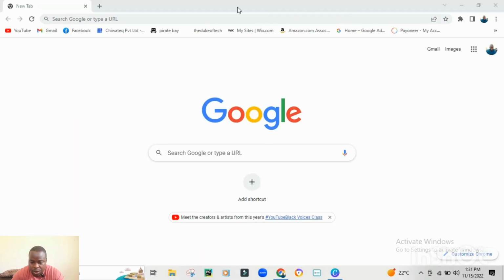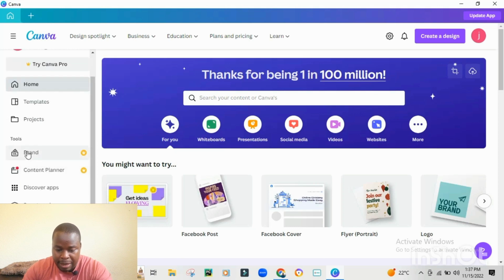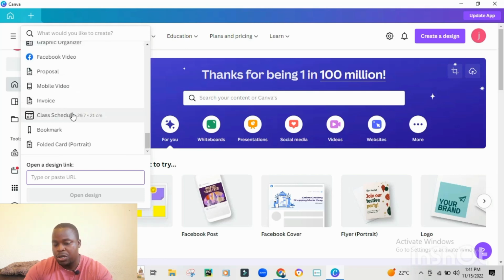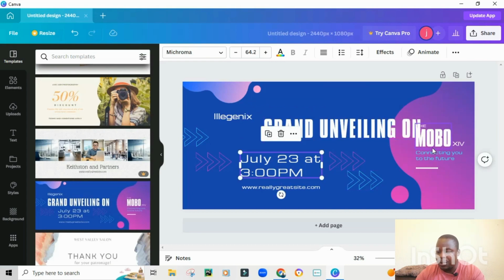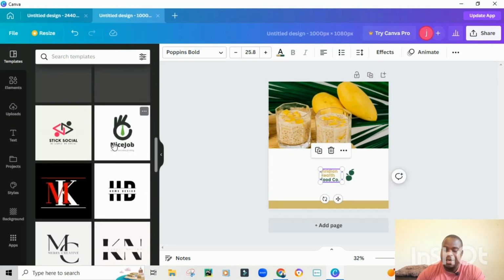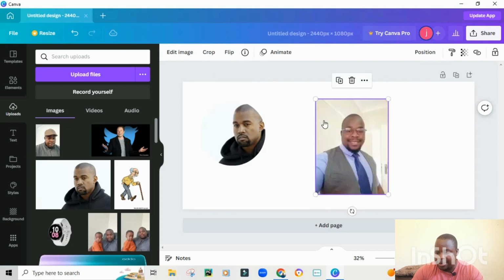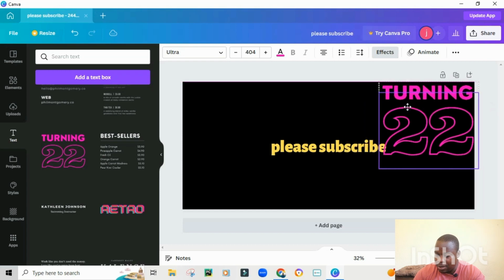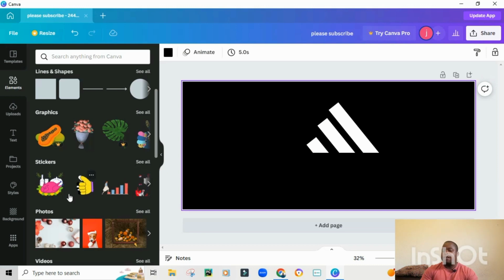Graphic Designing Tutorial: Canva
Master Graphic Design with Canva: Create Stunning Visuals Easily
🎨 Are you ready to unlock your graphic design potential and create eye-catching visuals effortlessly? In this comprehensive YouTube video, we delve into the world of graphic design with Canva, the ultimate design tool for both beginners and pros. 🚀

🔥 What You'll Learn:
🌟 Introduction to Canva: Get to know the platform, its features, and why it's a game-changer for graphic design.
🌟 Design Basics: Discover the fundamental principles of creating captivating graphics.
🌟 Canva Tools: Learn how to navigate the platform like a pro and make the most of its powerful tools.
🌟 Templates & Elements: Uncover the magic of Canva's extensive library of templates, images, and illustrations.
🌟 Typography: Master the art of text placement and design to convey your message effectively.
🌟 Color Schemes: Understand the psychology of color and use it to your advantage in your designs.
🌟 Design Tips & Tricks: Gain insights and hacks from expert designers to make your visuals pop.
🌟 Real-Life Projects: Watch as we create stunning designs right before your eyes!

👩‍🎨 Who Should Watch:
Whether you're a small business owner, a social media enthusiast, or someone looking to enhance your graphic design skills, this video is your ticket to success. No prior design experience required!

🚀 Join us on this exciting journey to transform your graphic design skills with Canva! Let's make your visual content stand out from the crowd! 💥